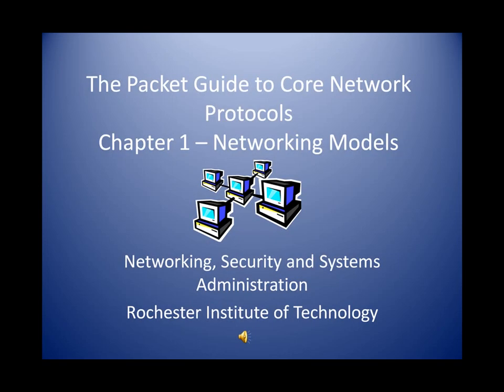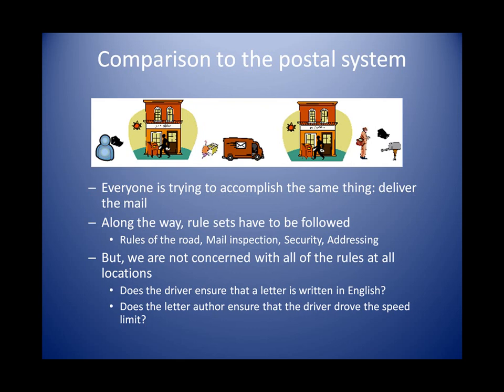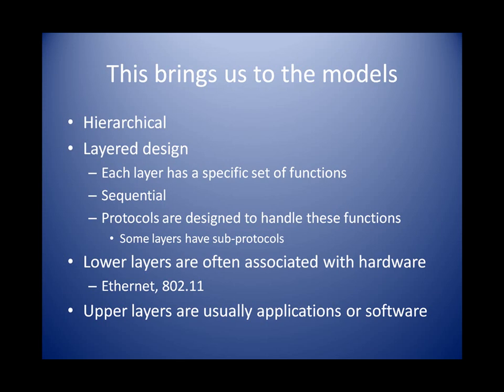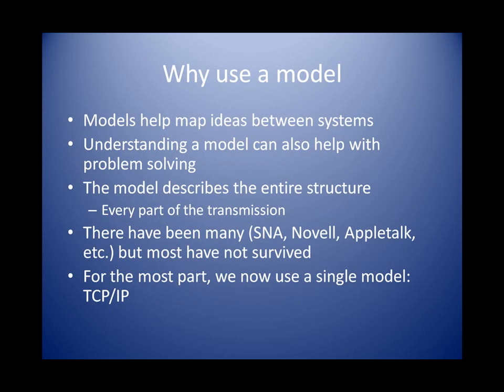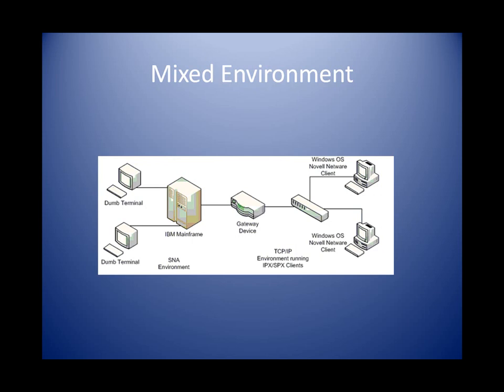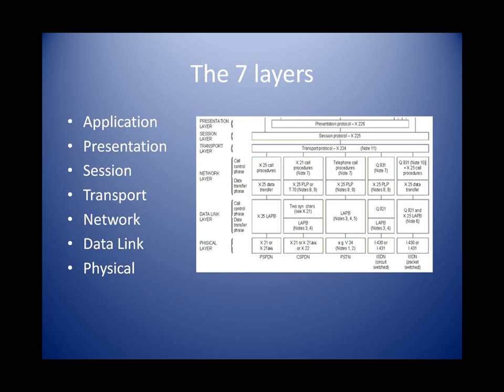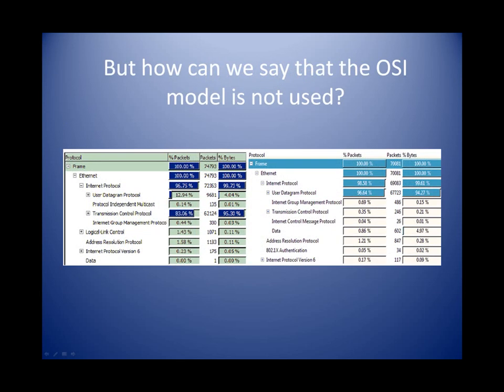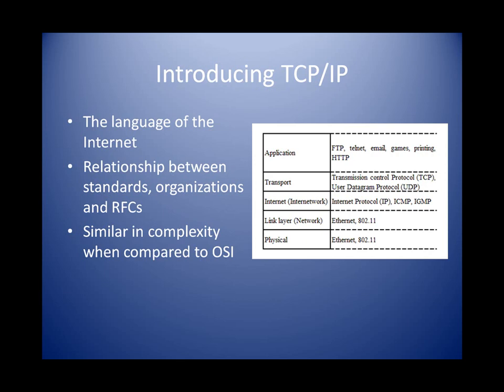Core Network Protocols Chapter 1 - Models part 1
This is part 1 of the Network Models video. It corresponds to chapter 1 of the Packet Guide to Core Network Protocols from O'Reilly.

Models are not the most exciting part of networking, but, they show us how things go together. We always start with the OSI model, but I personally am a fan of the TCP/IP model.